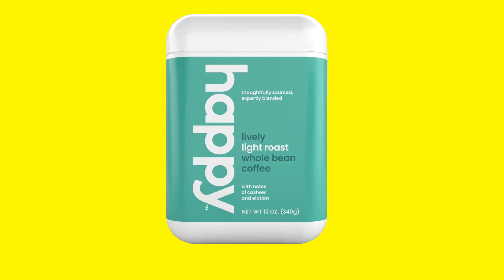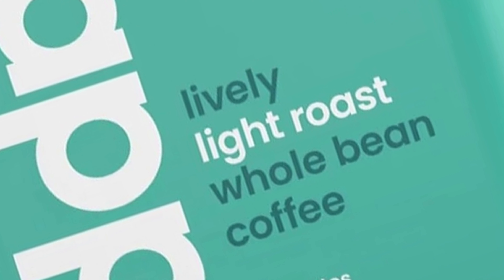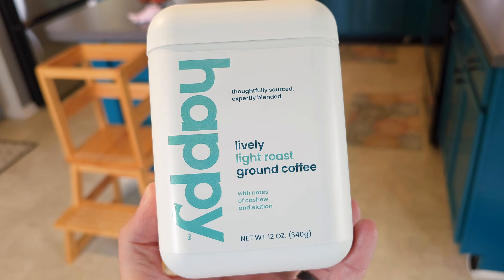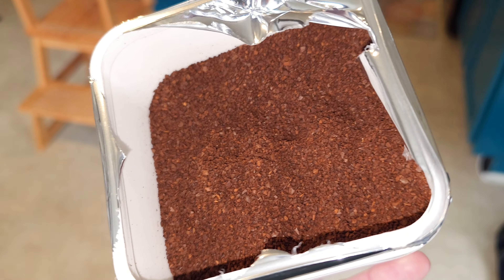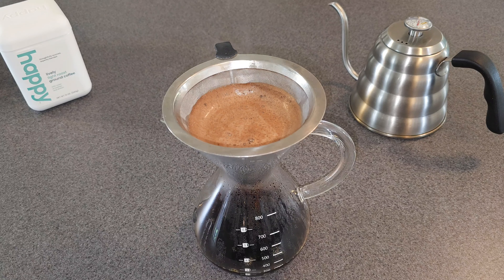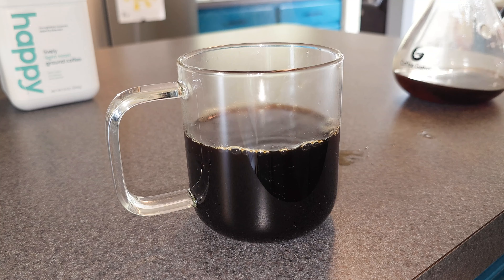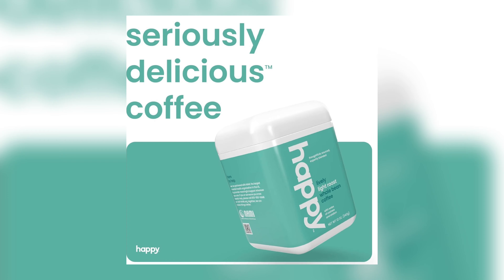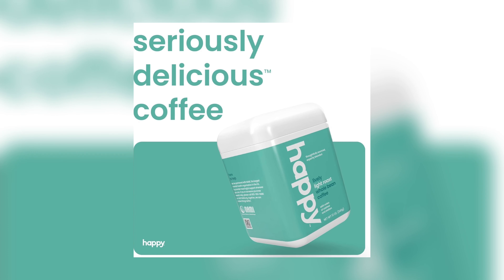A Coffee Review ☕️ Happy (Lively Light Roast) Full Review 💯😁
Buy Happy here:

links give At Home with Lucas a Kickback 💰🙏